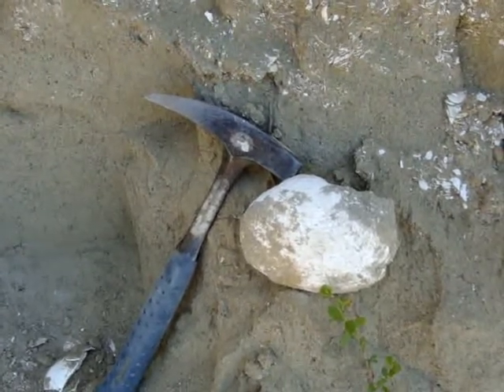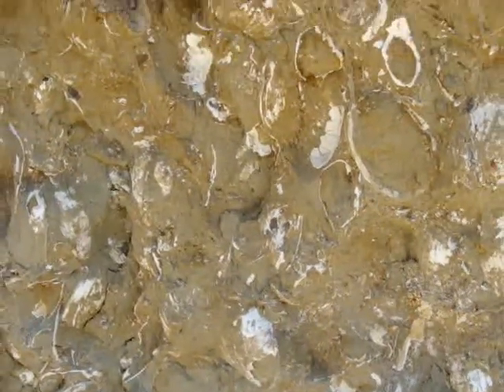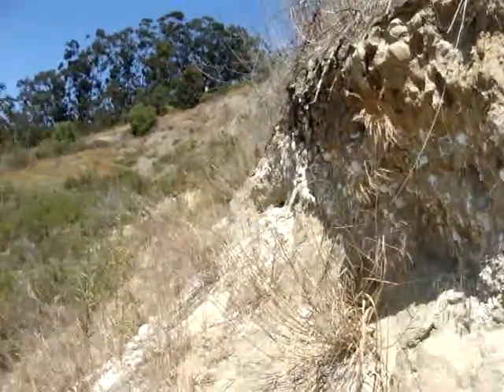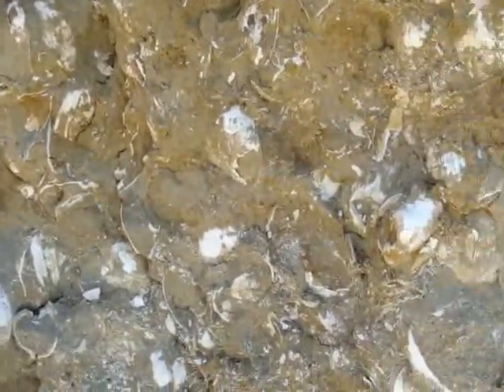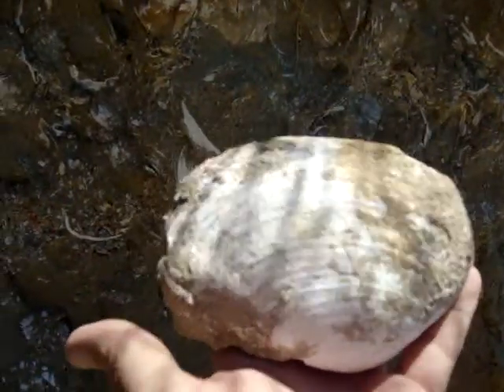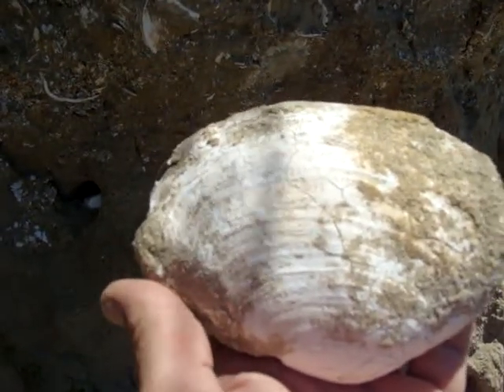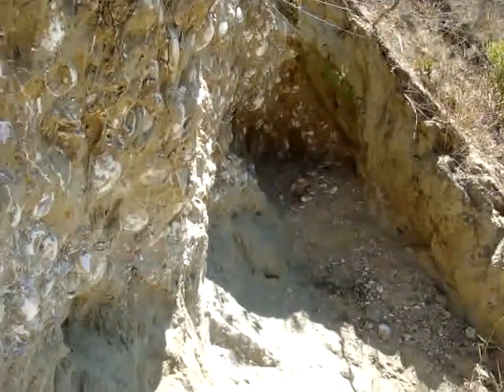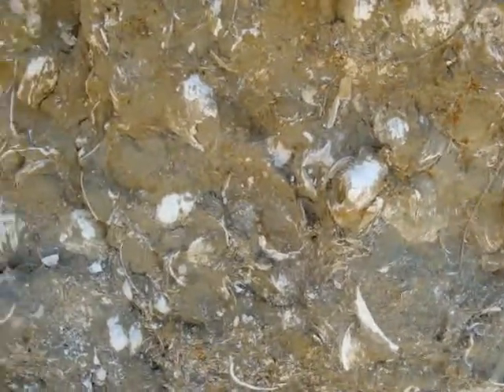fossilized Pismo clams and associated fossils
Fossil clams in the side of a hill in Southern California